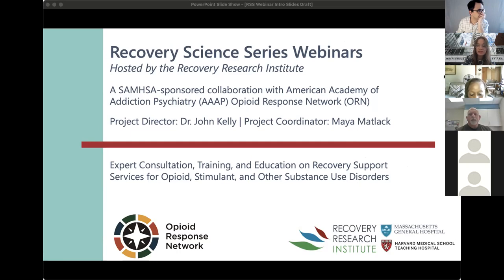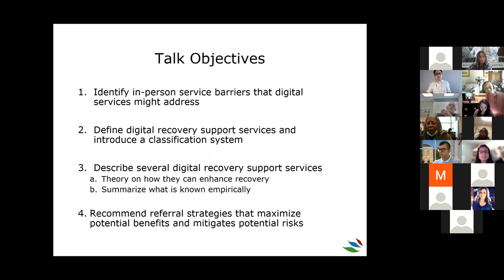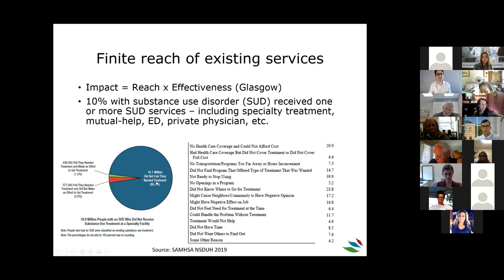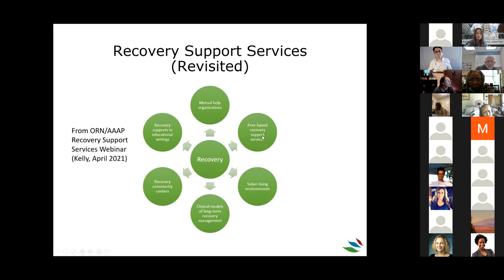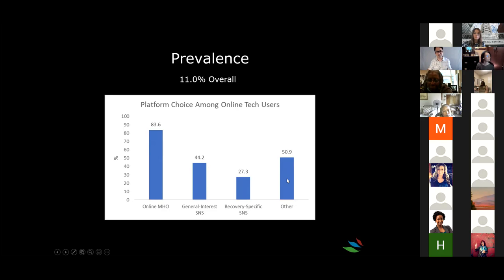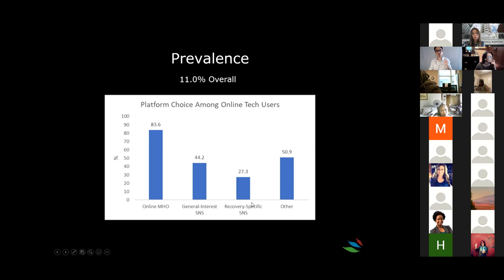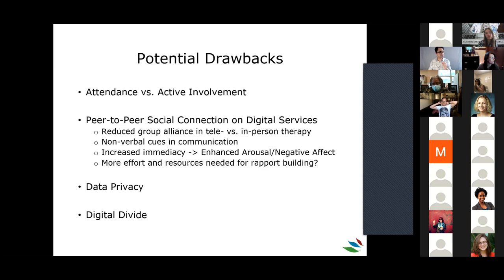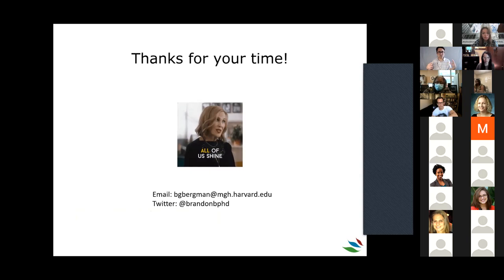Digital Recovery Support Services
In partnership with the American Academy of Addiction Psychiatry (AAAP)’s Opioid Response Network (ORN), the Recovery Research Institute (RRI) will be helping to provide training and technical assistance that will enhance the application of evidence-based practices in addiction treatment, prevention, and recovery.

As a part of this new initiative, we are providing expert consultation and training on recovery support services via free, quarterly webinars.

Webinar 3 - Digital Recovery Support Services with Dr. Brandon Bergman